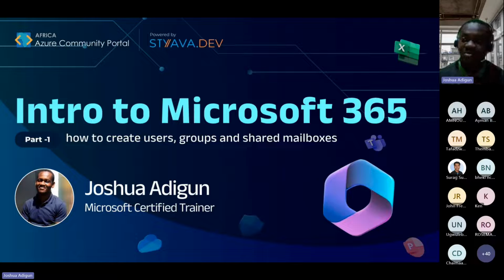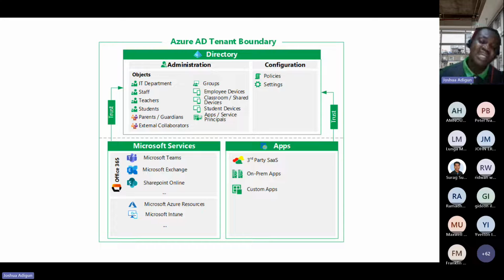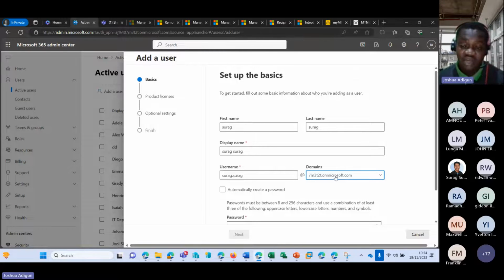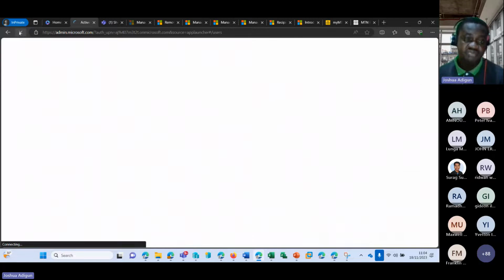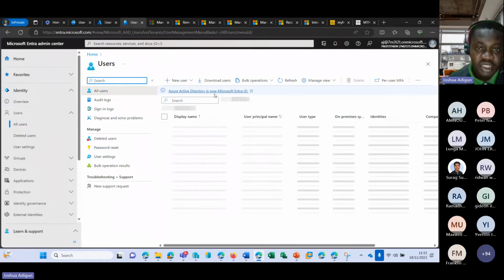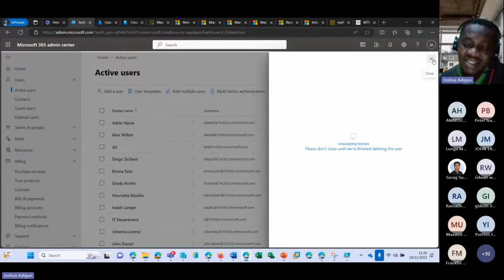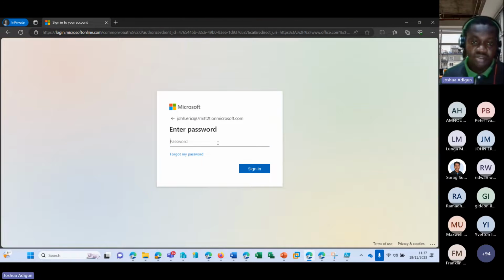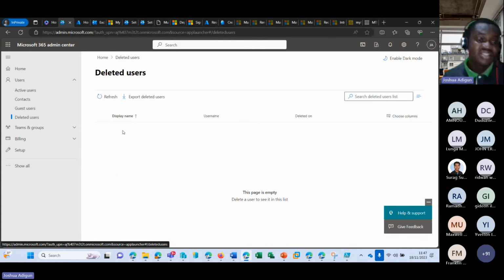Intro to Microsoft 365 admin center and how to create users, groups and shared mailboxes Part 1